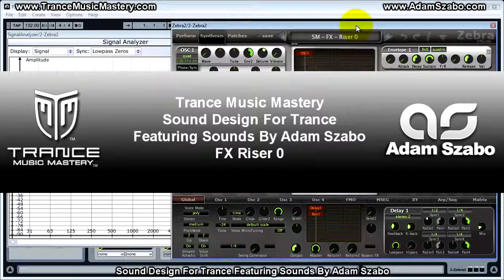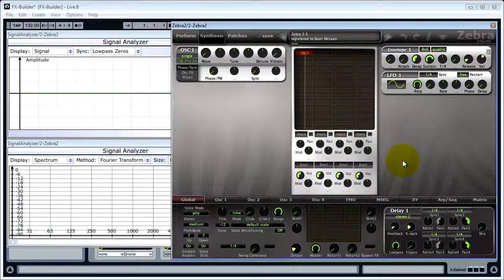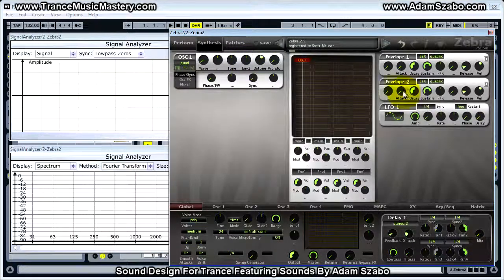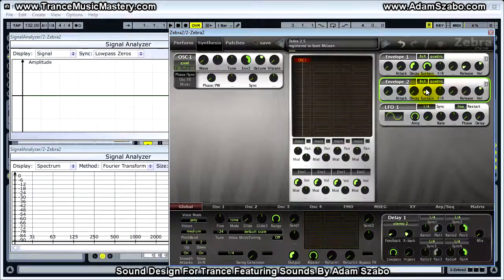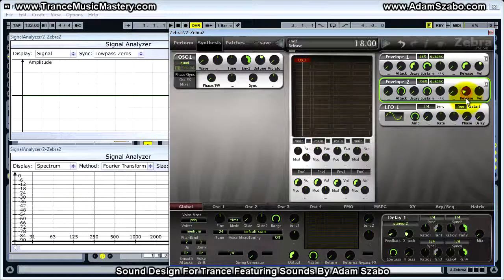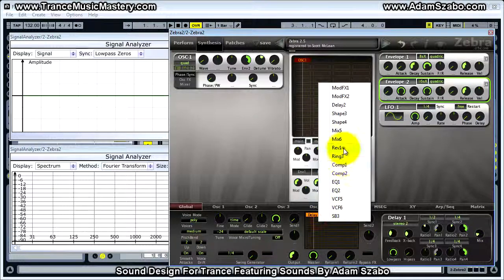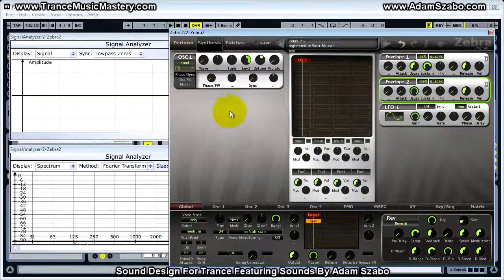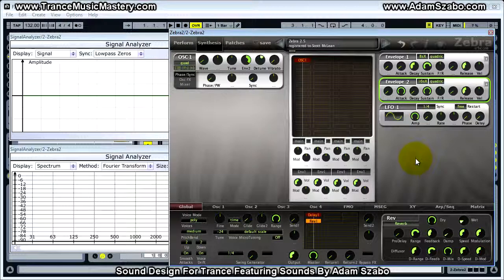FX -- Riser 0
How To Create a Pitch Riser FX Patch